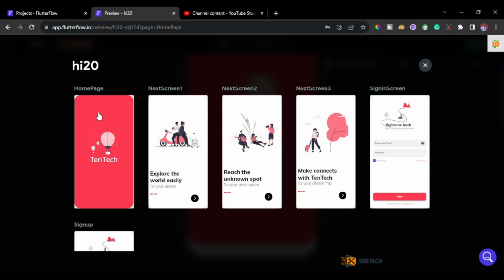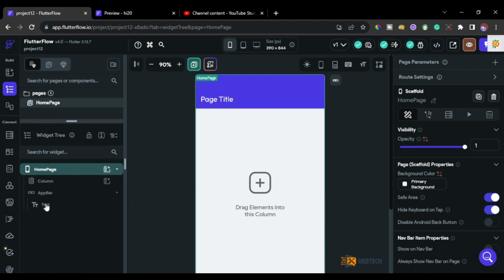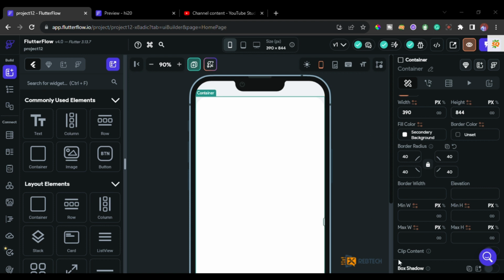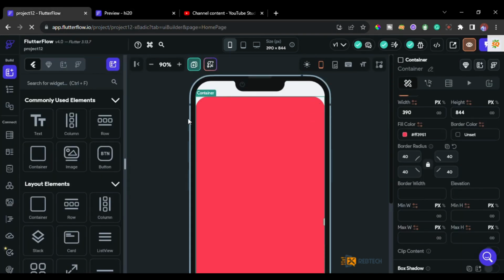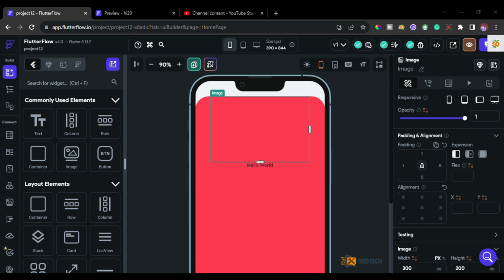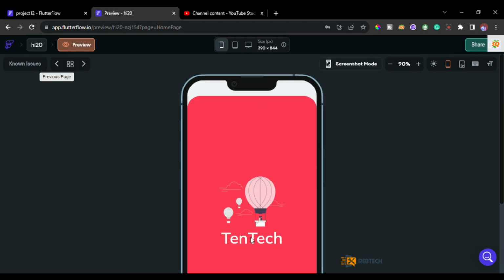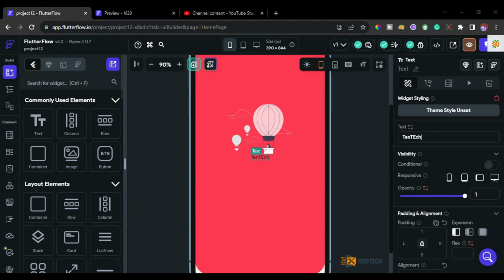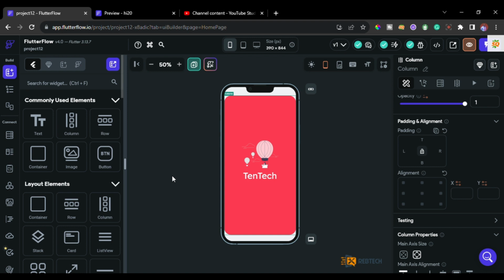SplashScreen: Complete App Design Project with Flutterflow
This is the first screen of the Complete App Design Project with Flutterflow. This section would be about building SplashScreen.
This project includes an image and other dimensions for follow-through. Kindly login to the Rebtech website to view them.